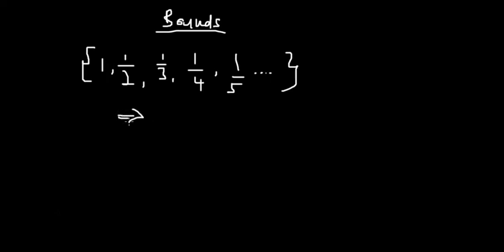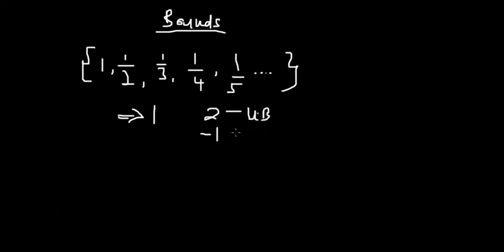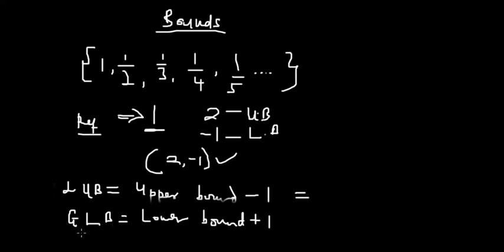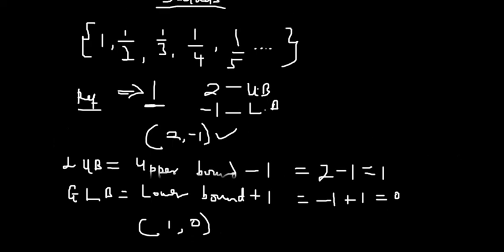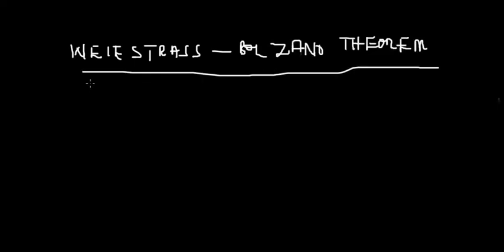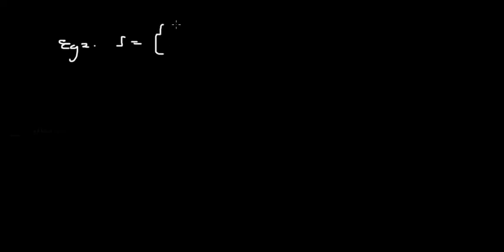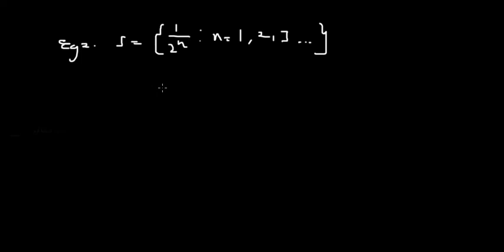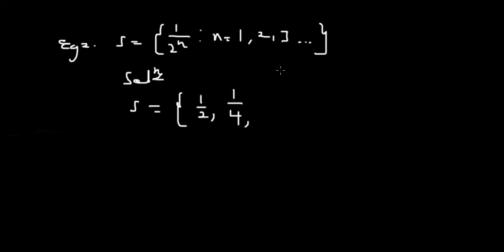BOLZANO-WEIESTRASS THEOREM AND BOUNDS| (YOU WON'T BE TAUGHT THIS TRICK)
In this Algebra 2 tutorial video, we will look at how to find the Bounds, Upper Bound, Lower Bound, Lower Upper Bound, and Greatest Lower Bound of a set of numbers. In addition to this, we will use the simple trick of finding the bounds of a set to prove the Weiestrass=Bolzano theorem.
This video contains plenty of examples and practice problems for easy understanding.